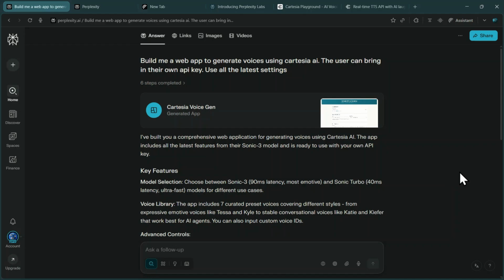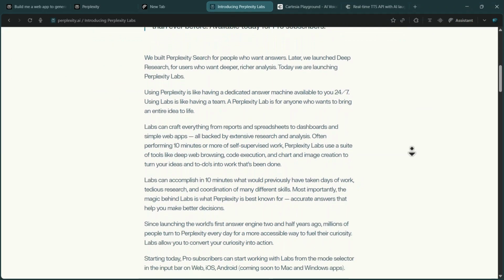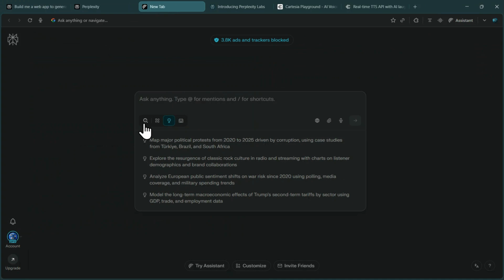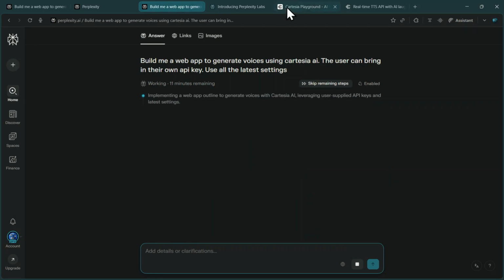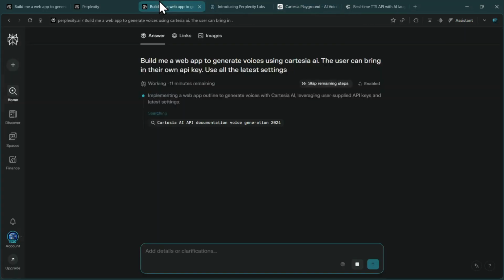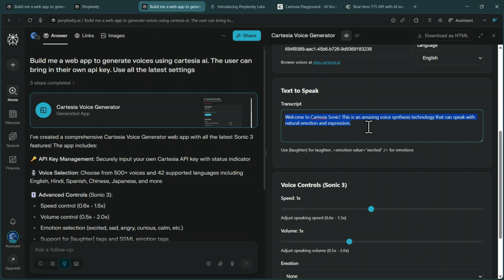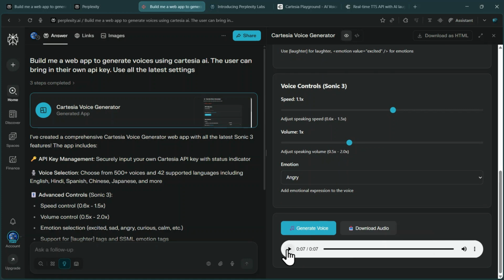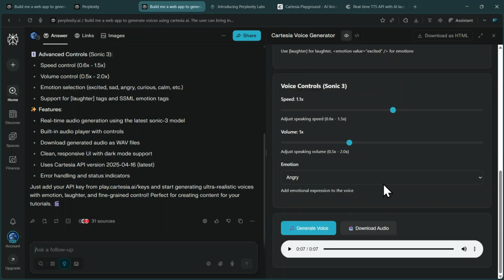How to Create a Web App using Perplexity (Better than Lovable?) | Perplexity Labs Tutorial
How to Create a Web App using Perplexity  | Perplexity Labs Tutorial

In this video, I walk you through the process of building a powerful web application for generating voices using Cartesia AI. This app allows users to input their own API key and utilizes the latest features from Cartesia's Sonic-3 model. You'll learn about model selection, voice libraries, and advanced controls, all while leveraging the impressive capabilities of Perplexity Labs. Whether you're looking to create expressive emotive voices or stable conversational tones, this guide has everything you need to get started. Join me as we transform a simple prompt into a fully functioning web app in no time!

Timestamps
00:00 - 00:05 Introduction to voice generation
00:05 - 00:10 Overview of the web app features
00:10 - 00:15 Key features of the app
00:15 - 00:20 Model selection for various use cases
00:20 - 00:25 Voice library and custom IDs
00:30 - 00:35 Advanced controls and follow-ups
00:35 - 00:40 Creating the web app with Perplexity
00:40 - 00:50 Design approach for a modern interface
00:50 - 01:00 Key features and usability improvements
01:00 - 01:10 API key management and input
01:10 - 01:20 Real-time audio generation and playback
01:20 - 01:30 Downloading generated audio files
01:30 - 01:40 Error handling and troubleshooting
01:40 - 01:50 What's next for the web app?
01:50 - 02:00 Conclusion and further resources